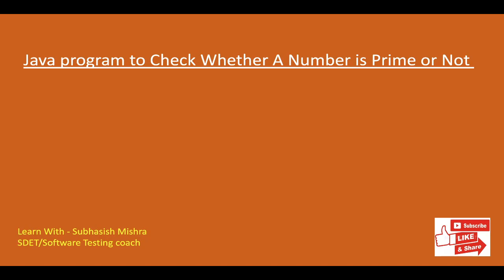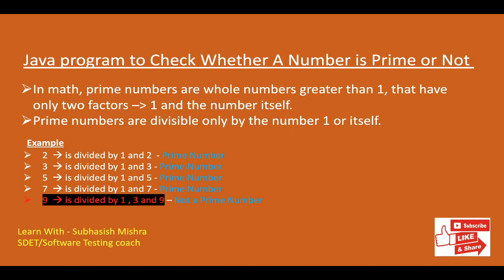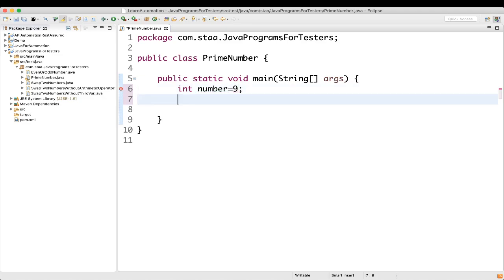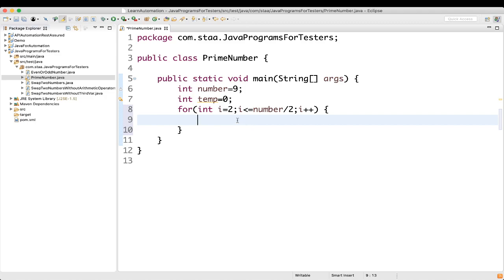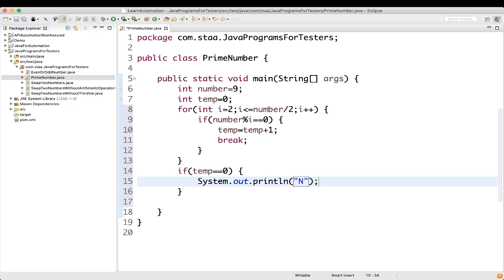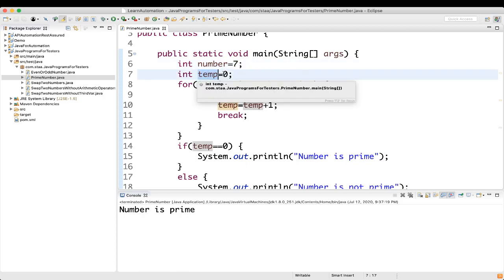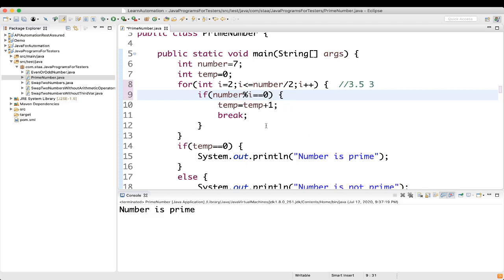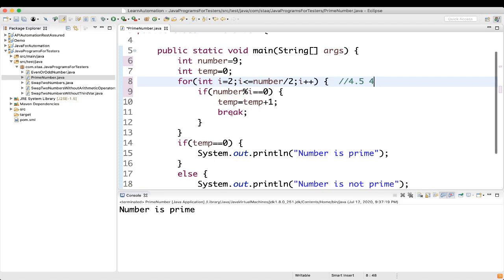04 - Java program to check if a number is Prime Number or Not.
Here  we will learn a Java program to check if a number is prime or not.
Prime numbers are divisible only by the number 1 or itself.